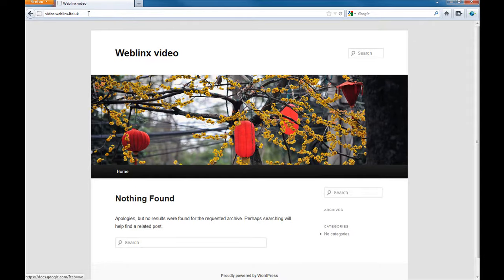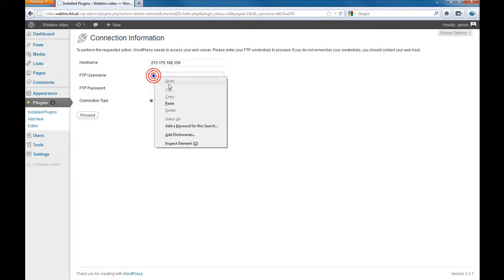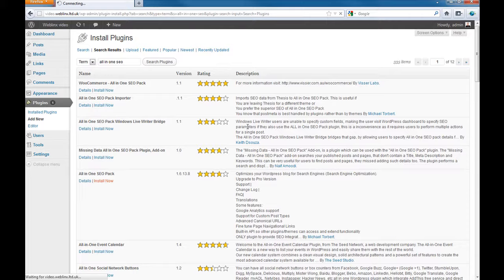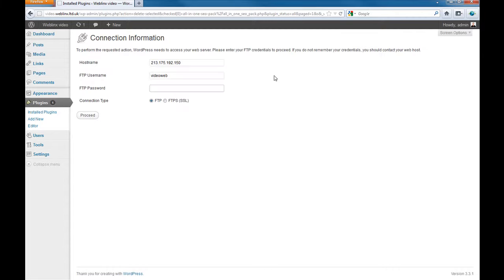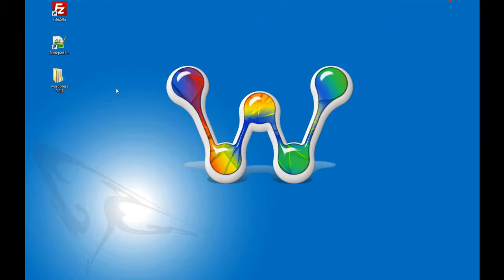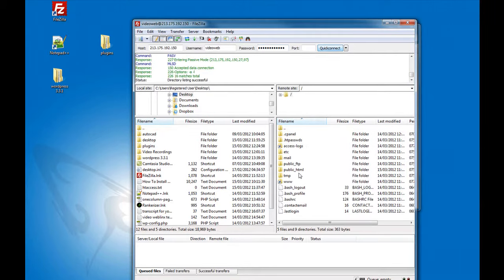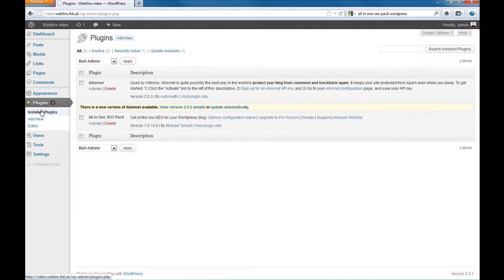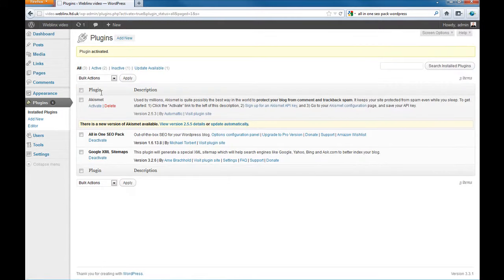How to Install Wordpress Plugins - Weblinx Limited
- In this video, Danny James shows how to install a Wordpress plugin on a blog through the FTP and also through the plugin manager which comes installed on a Wordpress website.

Contact us today on 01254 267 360 to get a free SEO quote or visit our office, located at Weblinx Ltd, Blackburn Technology Management Centre, Challenge Way, Blackburn, Lancashire, BB1 5QB.